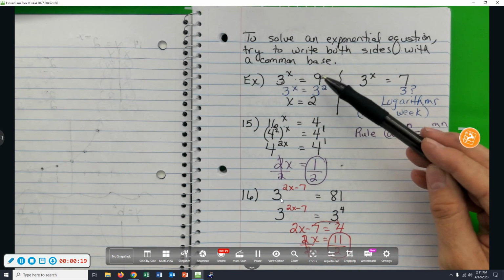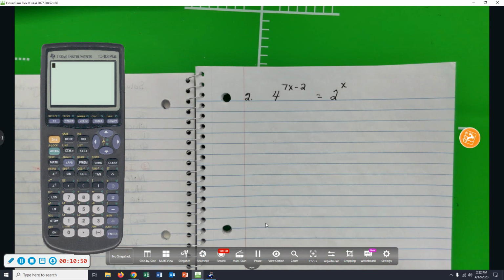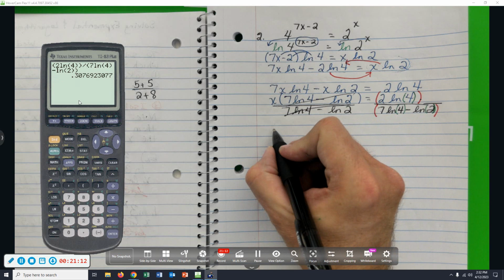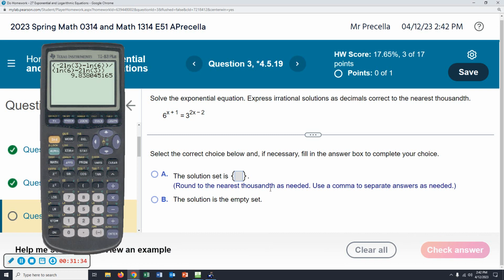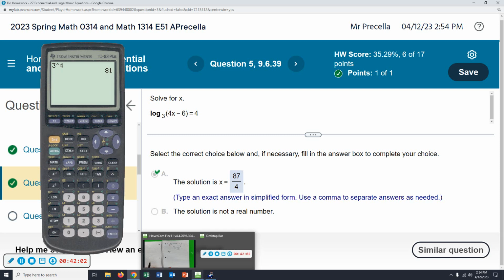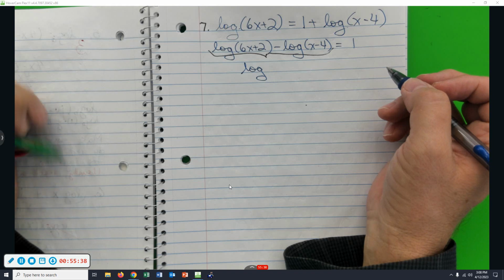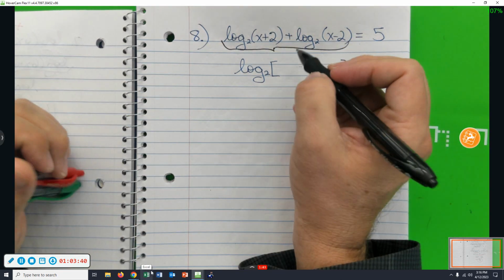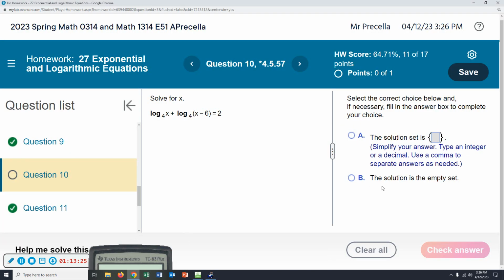20230412 Exponential and Logarithmic Equations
Mr. Precella solves exponential and logarithmic equations with his Math 0314/1314 class.